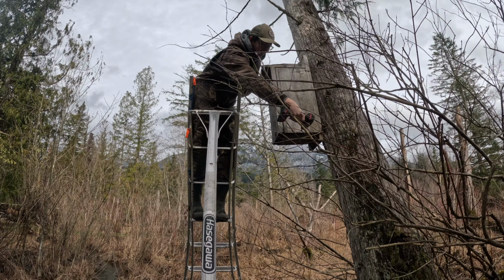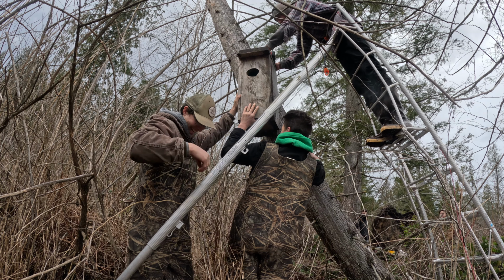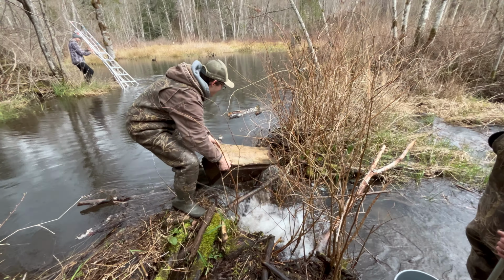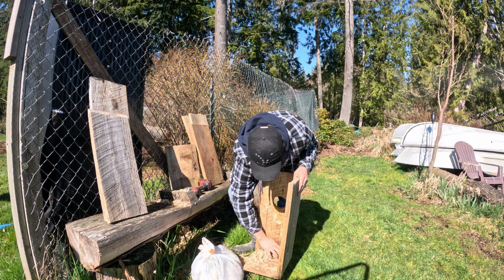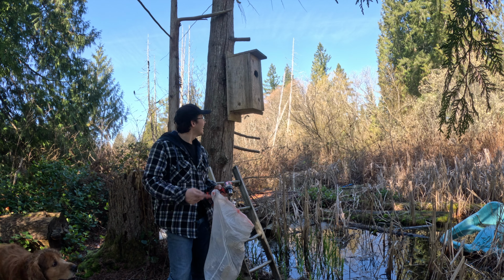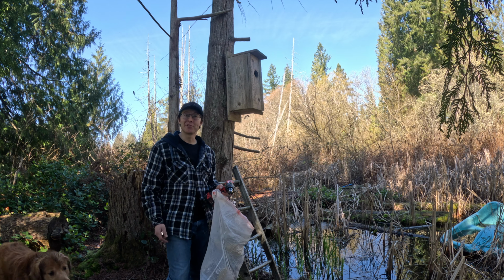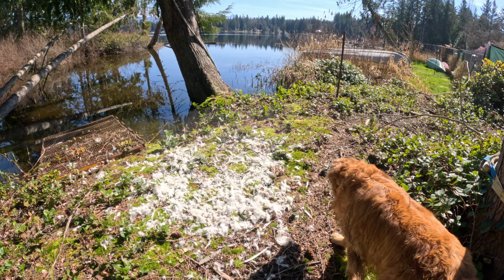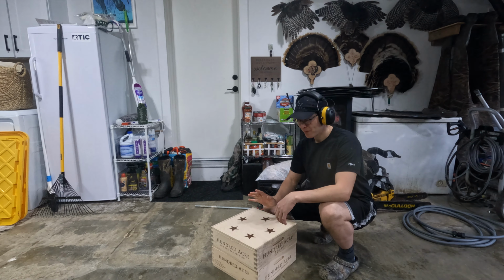Wood Duck Boxes! Spring cleaning, Building, Repairing!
Hey everyone! I got out recently to maintain wood duck boxes I have on several property and really had a great time out with family and friends! Took some video to help others know what to do when they are checking on their boxes this year or next! Hope this helps! I know Rambo enjoyed it!

Filmed on:
Iphone 11
Gorpro 11
Android